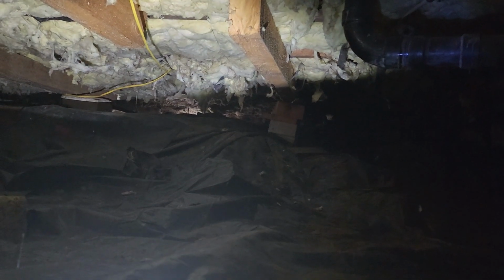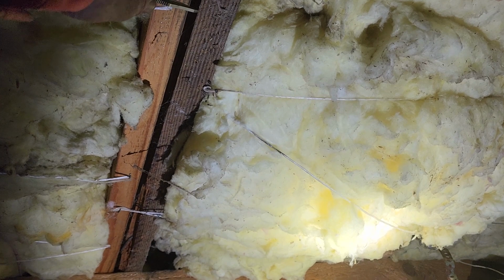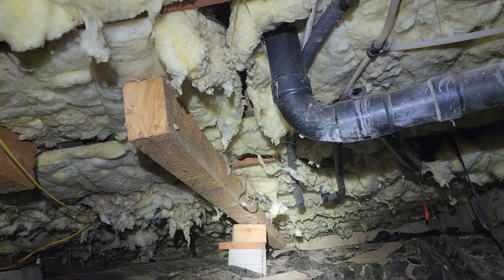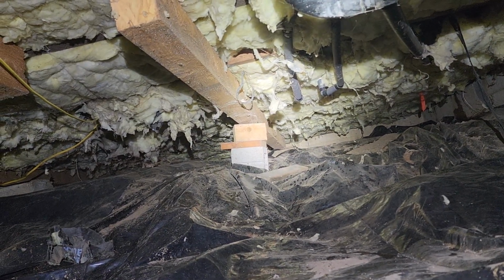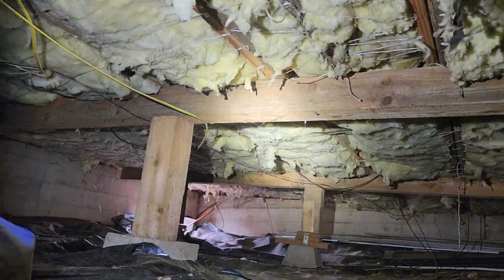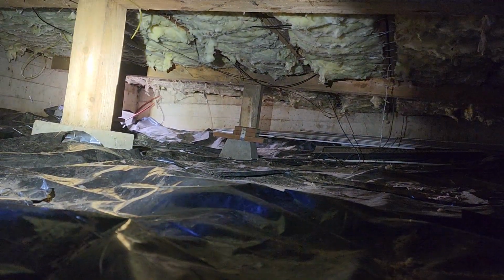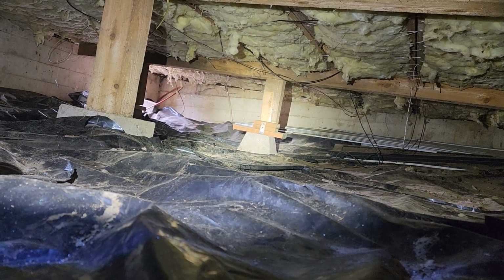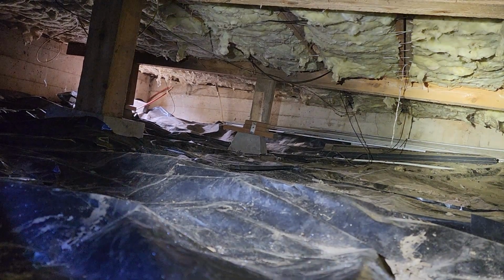Alsea Incomplete Crawl Evaluation